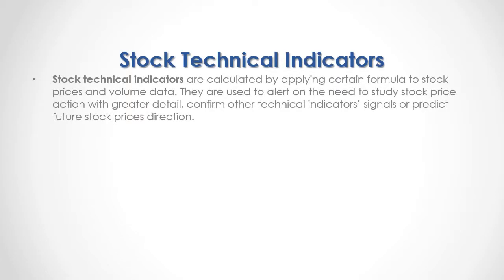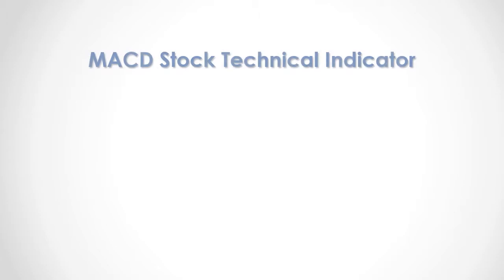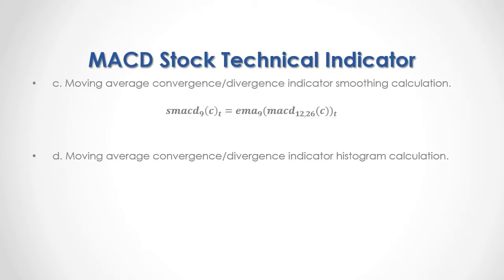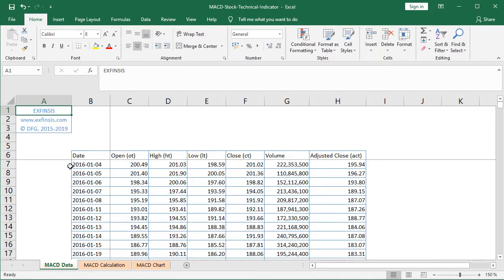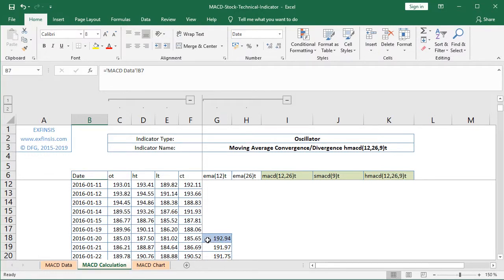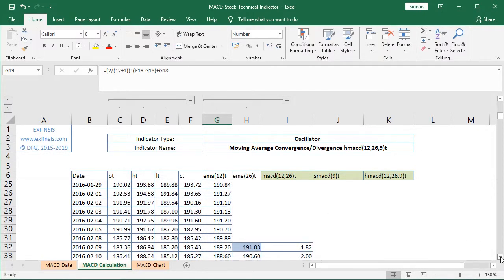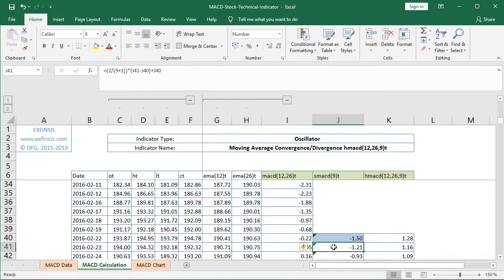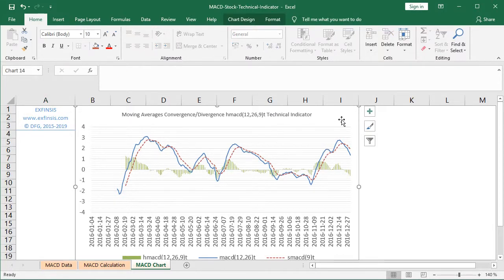Excel Tutorial. MACD Stock Technical Indicator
Tutorial Objective. This tutorial has an educational and informational purpose and doesn’t constitute any type of trading or investment advice. All content, including spreadsheet calculations and data, is presented with no guarantee of exactness or completeness.